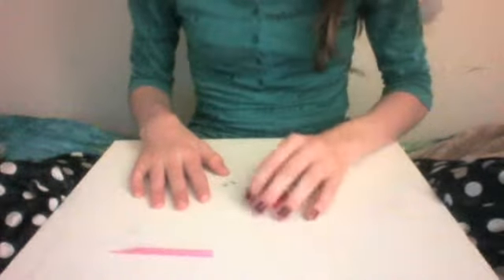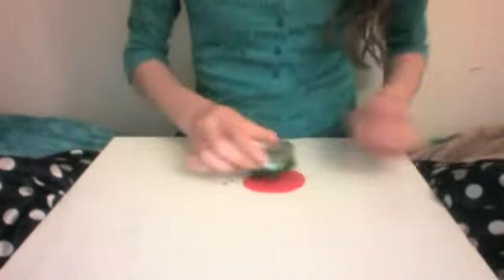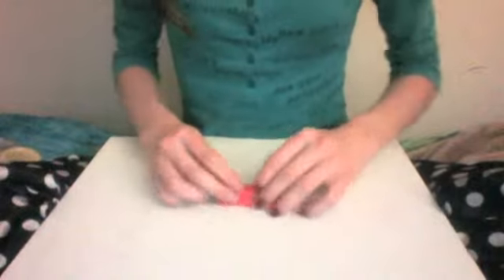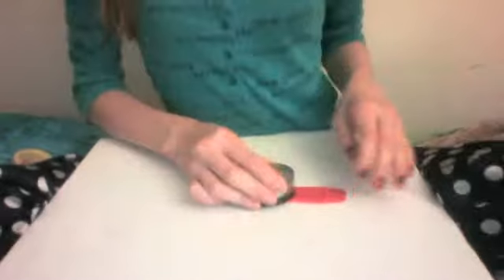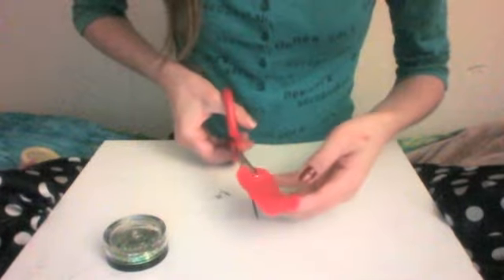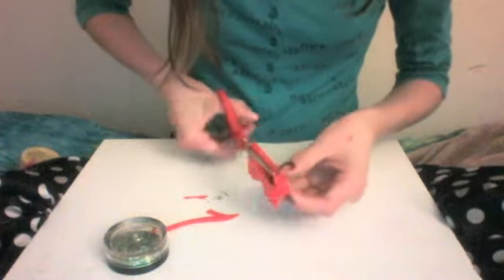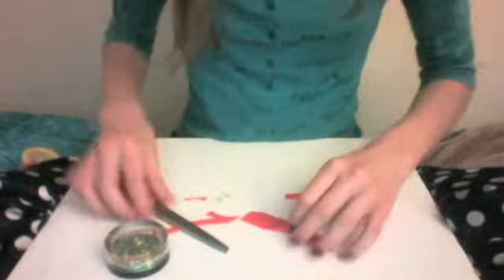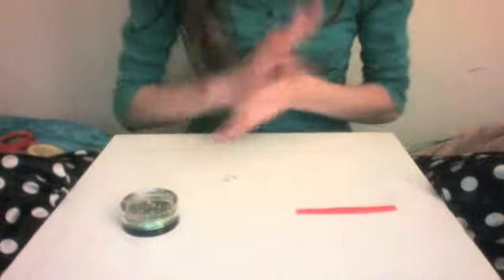Polymer clay dumdum lollypop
dumdum lollypop